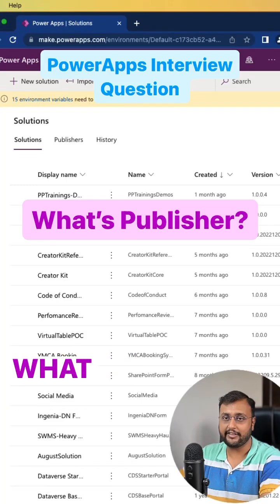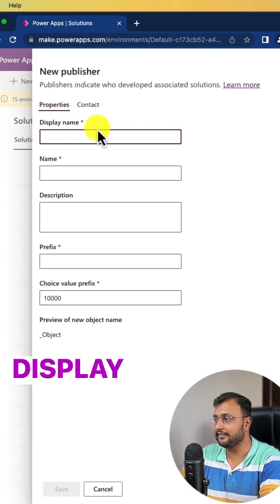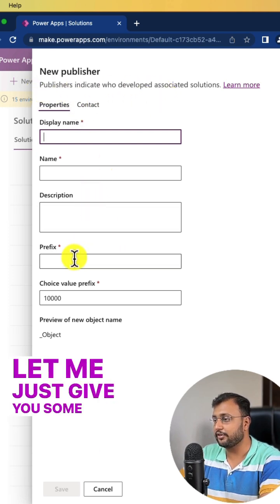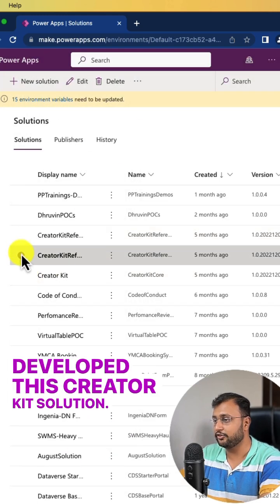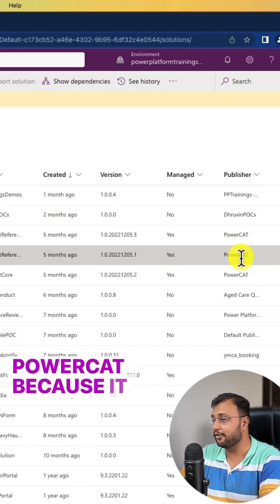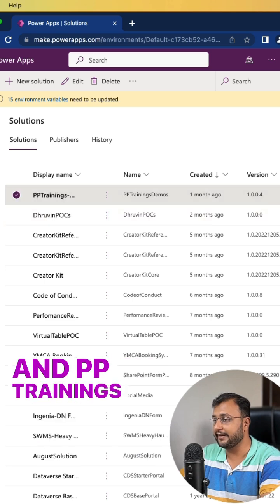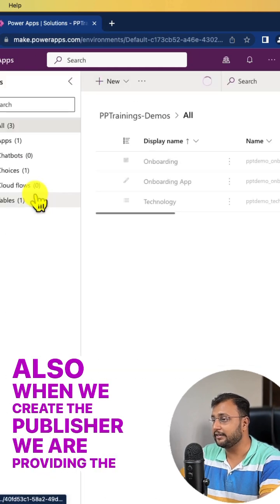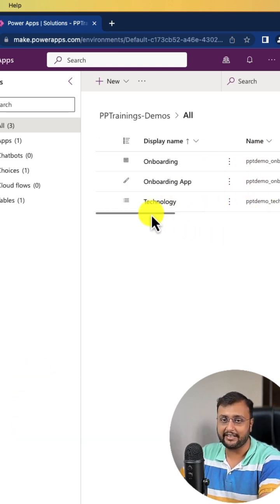What is Publisher in Power Platform?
This short video will explain - What is Publisher in Power Platform? One of the most common and most asked questions in PowerApps Interviews!